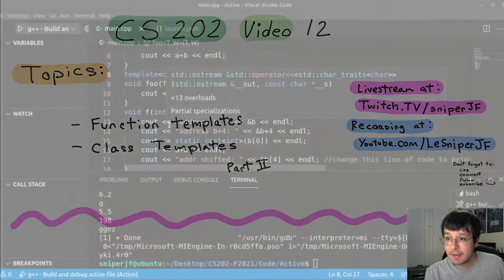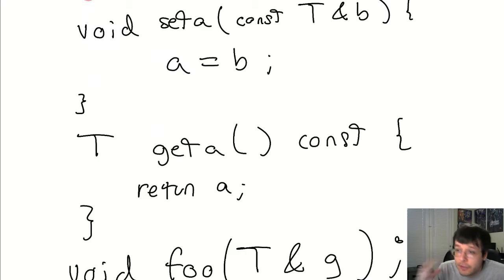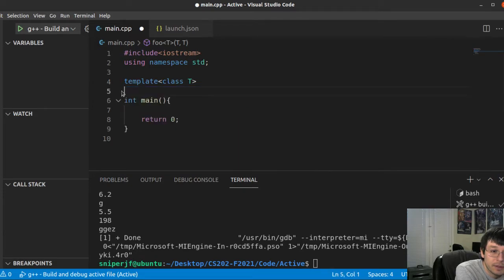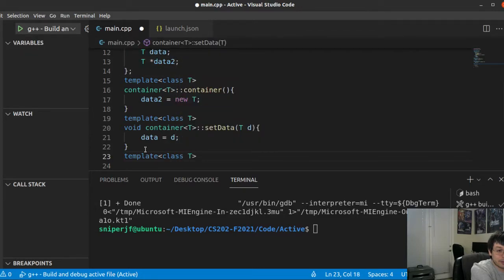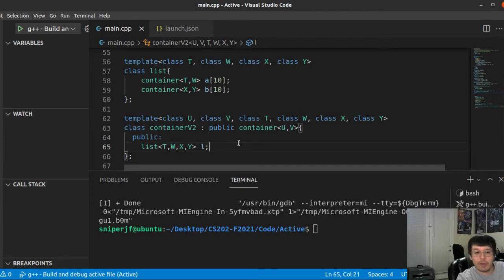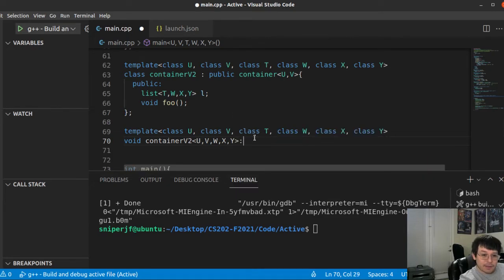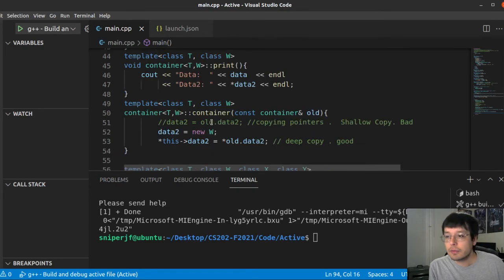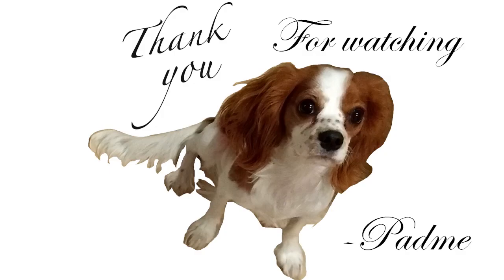CS 202 Computer Science II: Fall 2021 Video 12 Livestream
Topics:
-Function and Class Templates, Large Coding Example

Credits where Credits are Due:
-Countdown Timer Gameplay/Music: Epic Game's Fortnite, Overwatch, and Valorant